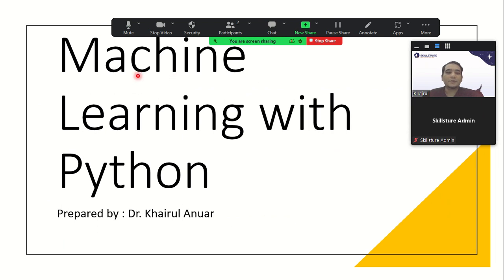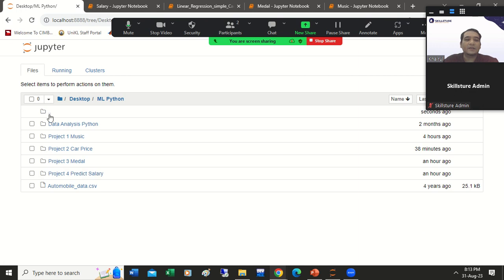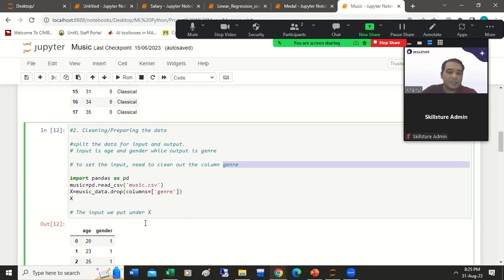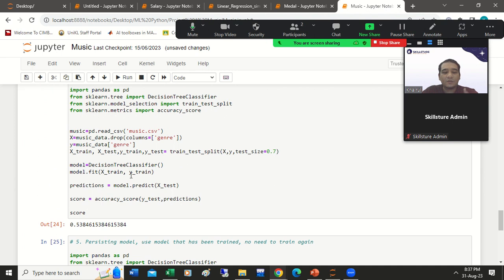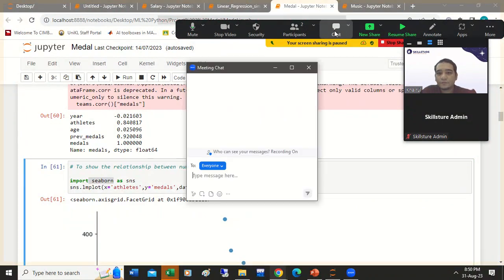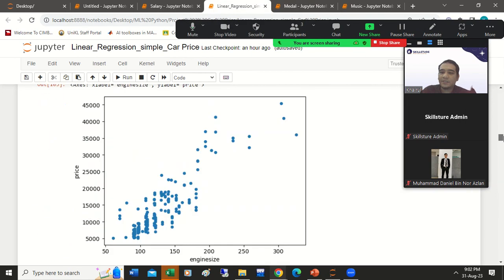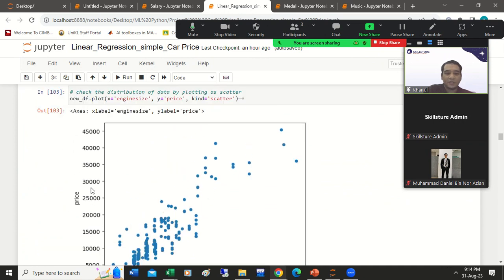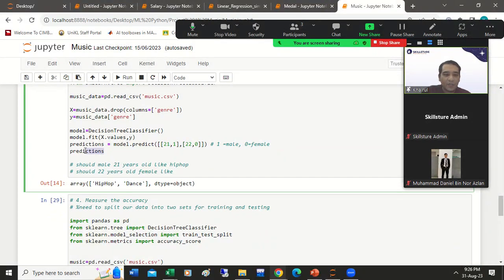ML with Python